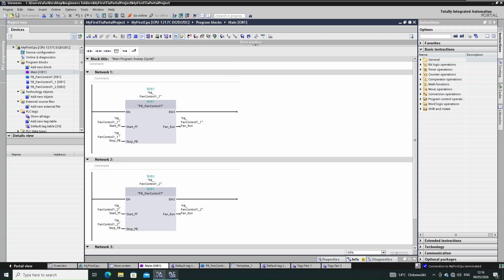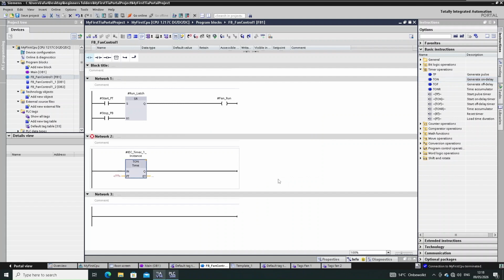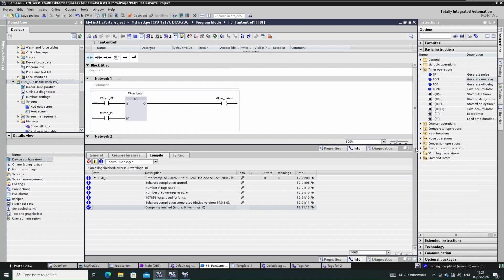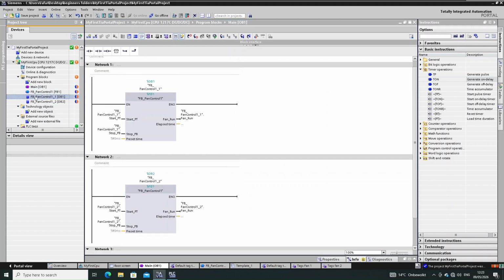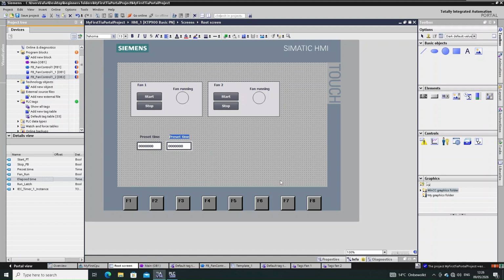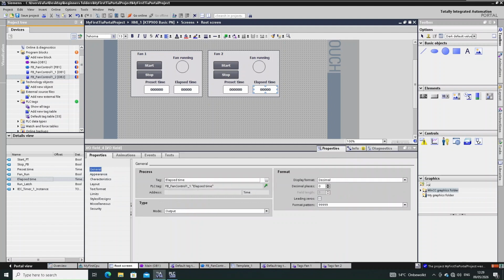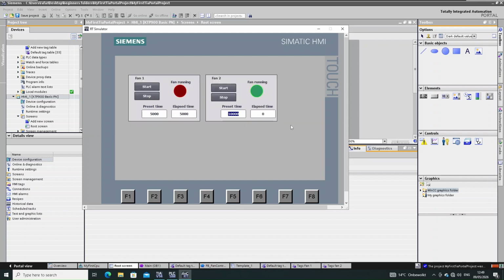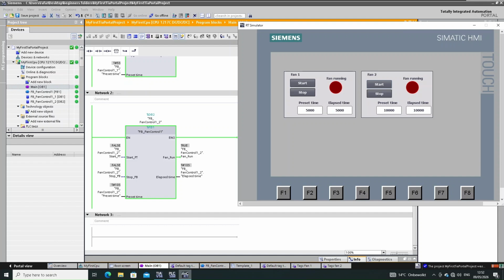TIA Portal Beginner Course Part 4 – Add Timers to the Fan Program TON Timer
Welcome back to the TIA Portal Beginner Course on PLC Automation.

In this lesson, we will improve our fan control program by adding a TON timer inside the Function Block. The fan will now start with a delay, just like many real industrial machines.

You will learn how to:
Add a TON timer in TIA Portal
Understand timer inputs and outputs
Create a delayed fan start
Use preset time values
Monitor timer values online
Test the program in simulation
Understand real industrial timer applications

This lesson is very important for beginners because timers are used in almost every PLC application:

motors,
conveyors,
pumps,
alarms,
and automatic machines.

In this video we use:

Siemens TIA Portal V14
Ladder Logic (LAD)
Function Blocks (FB)
HMI Simulation
PLC Simulation

This course is perfect for:

Beginner PLC programmers
Electricians
Automation technicians
Students learning industrial automation